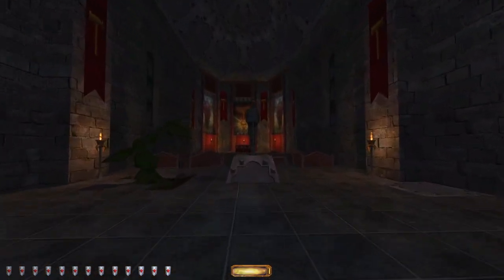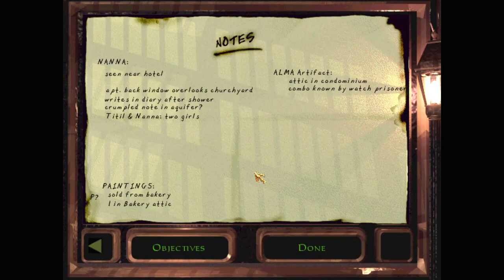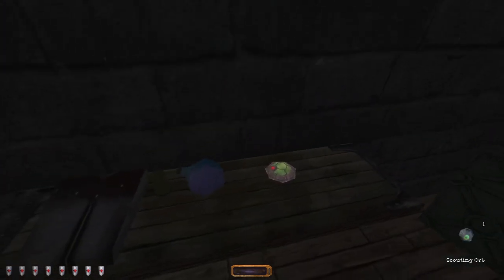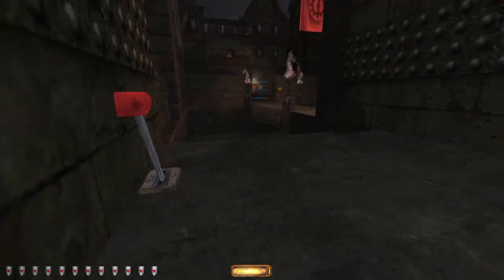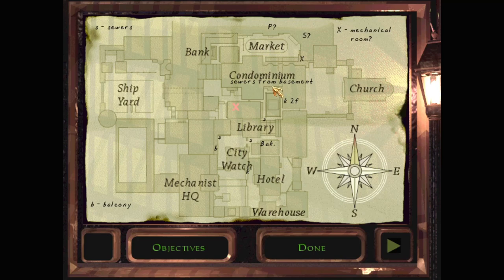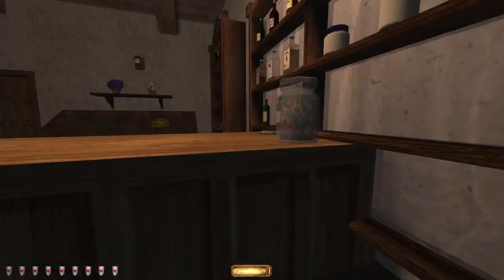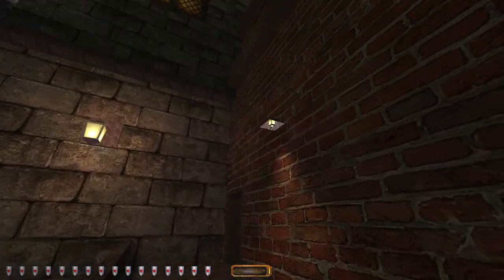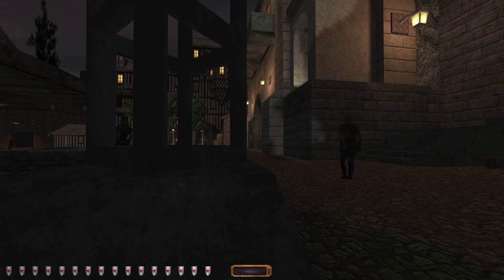Let's play Thief fan missions: Being Thief 2: Exile, episode 4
Being Thief 2: Exile is a Thief 2 fan mission by Sensut. Find more details and the download at TTLG